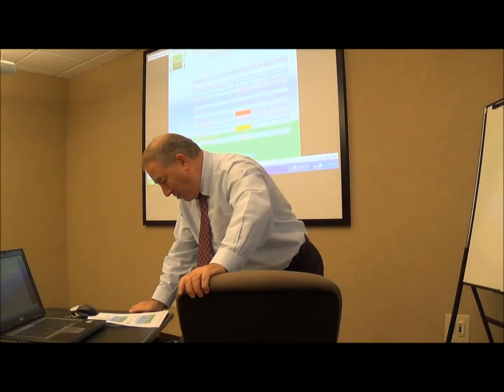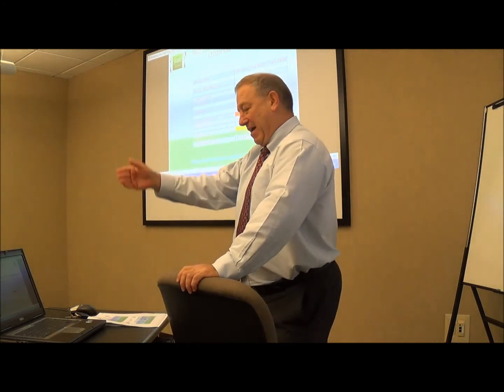Hancock Askew Savvy Small Business Seminar Excerpt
An excerpt from the presentation: Income Statement vs. Cash Flow  Statement